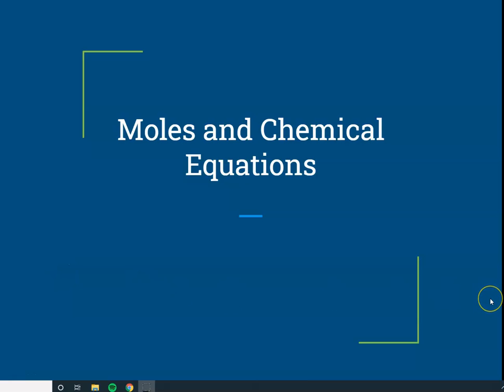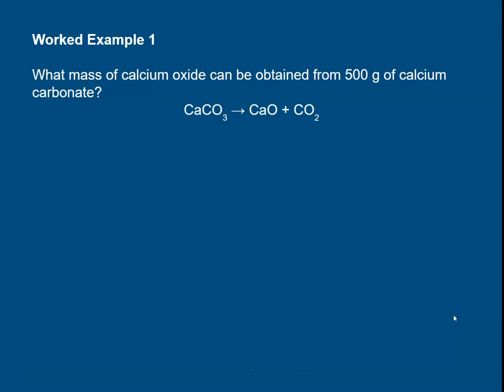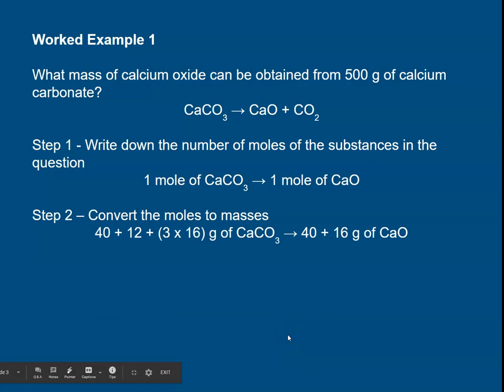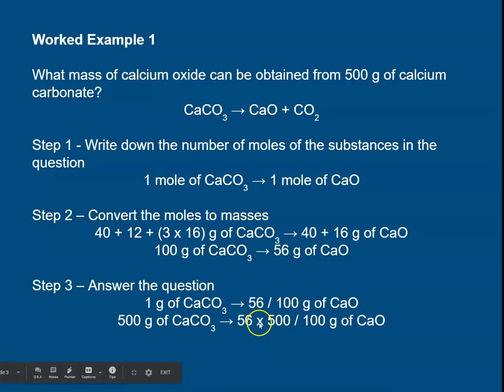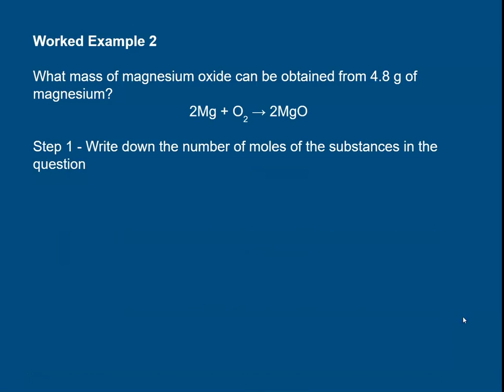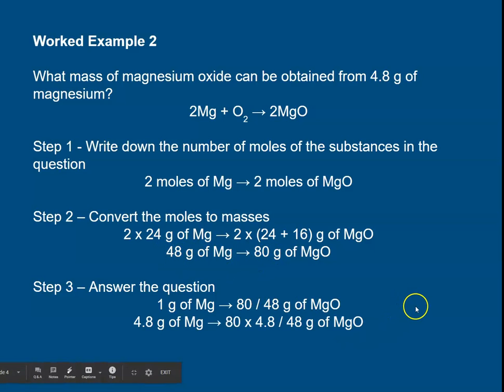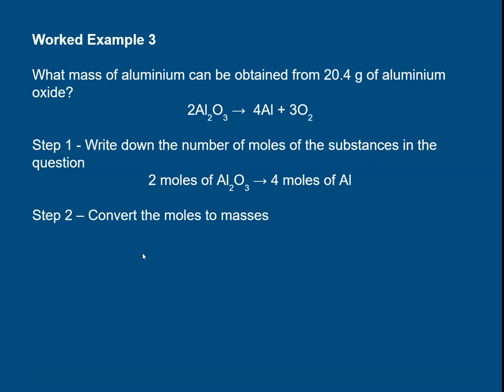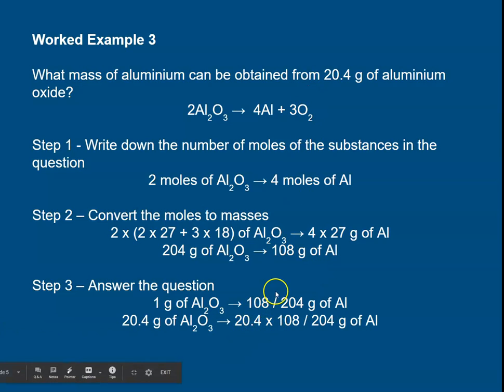Moles and Equations